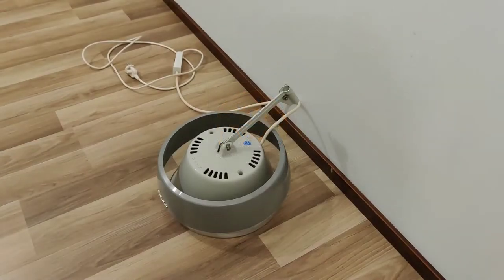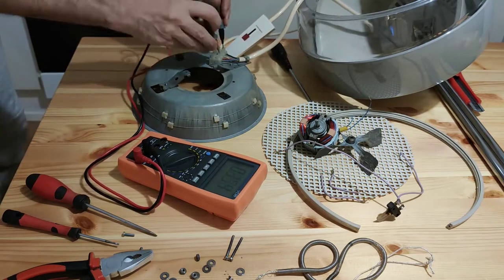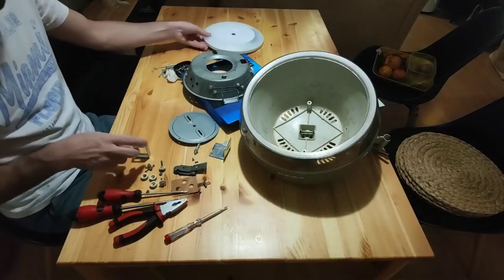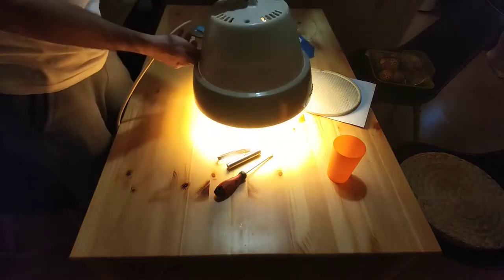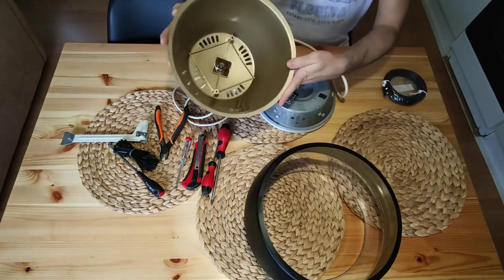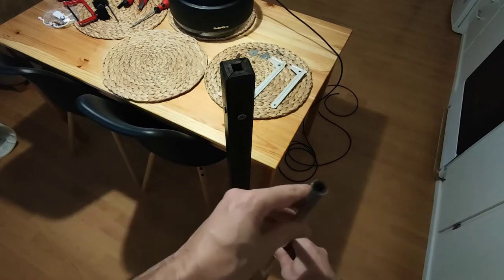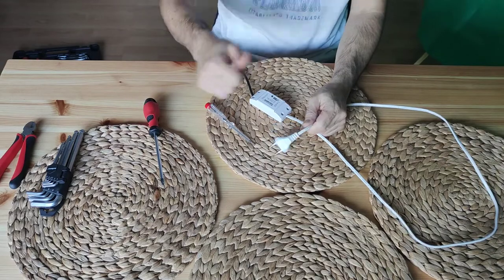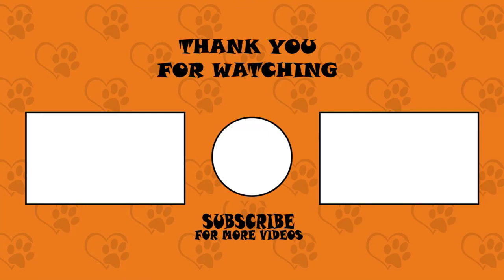DIY Lamp - Vintage Salon Hair Dryer Converted To Floor Lamp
This time we had fun turning an old salon hair dryer into one beautiful floor lamp.

Eveningland - Nimbus

Big thanks for all support and for watching our videos.

NOTE: All tips in the video are my experience, and yours may be different. For any health problem that your cats can have always contact your local vets. Always follow the manufacturer’s recommendations for any tool or job. Don't try to do any job at home that you're not sure how to do it.